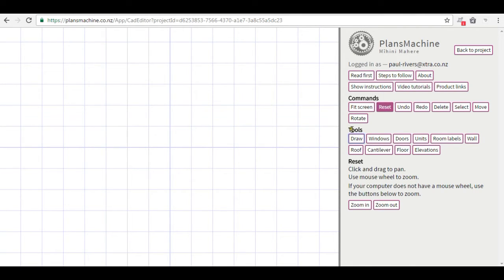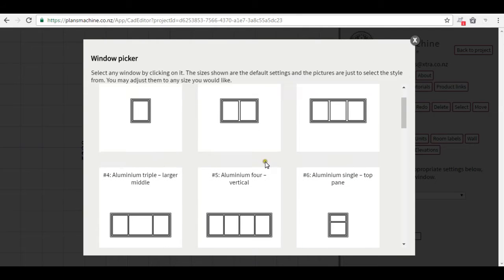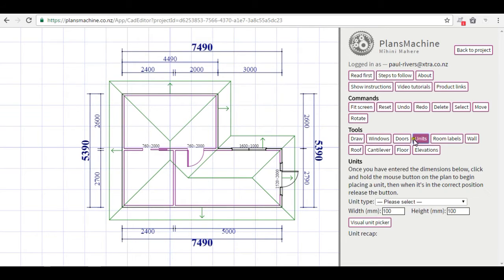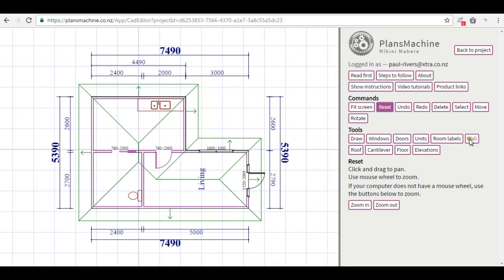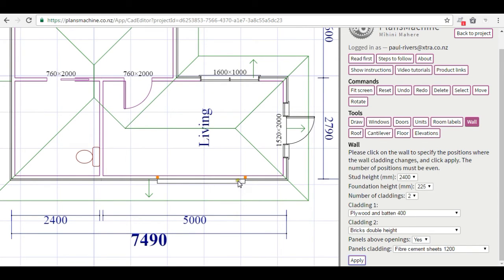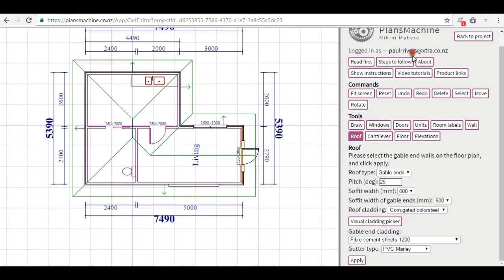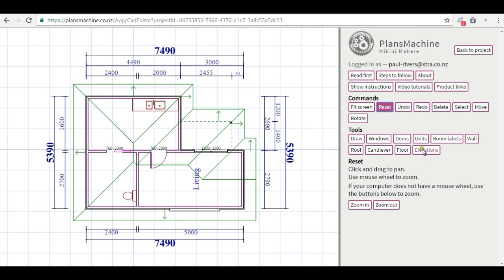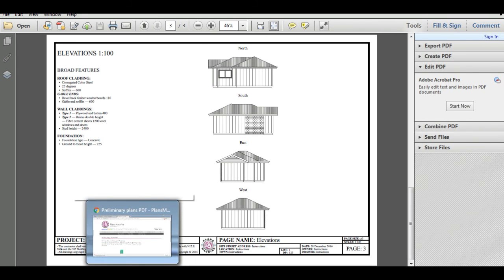PlansMachine get going quickly tutorial